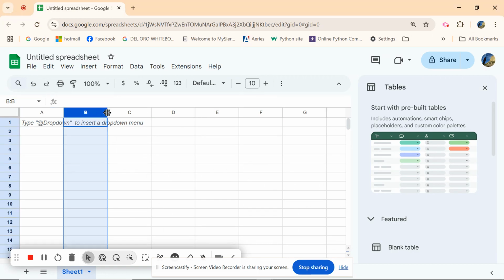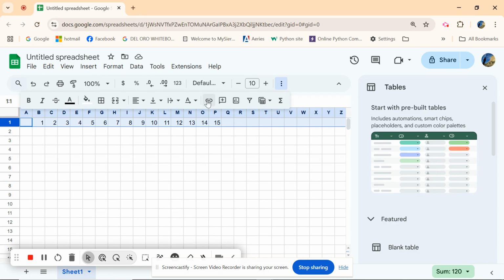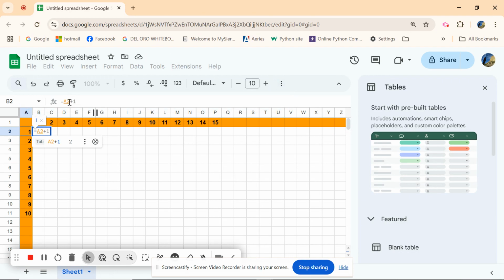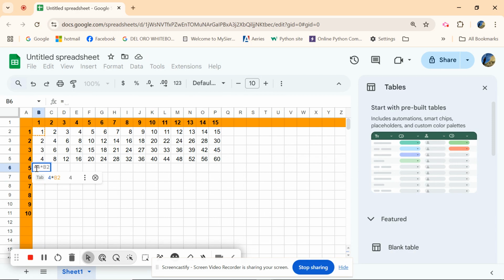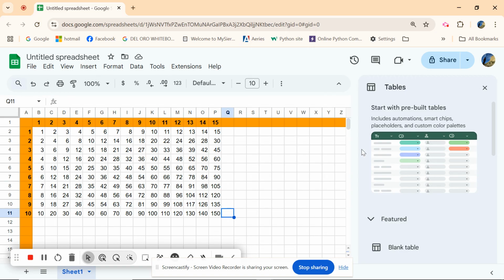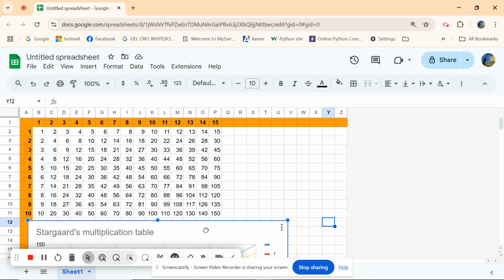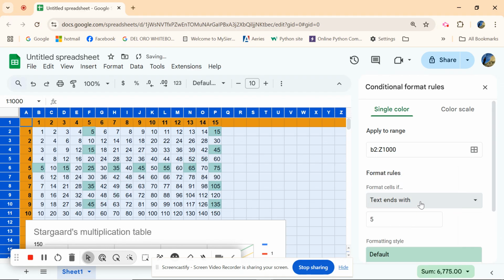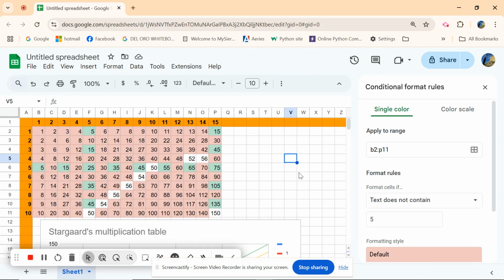google sheets multiplication table and conditional formatting